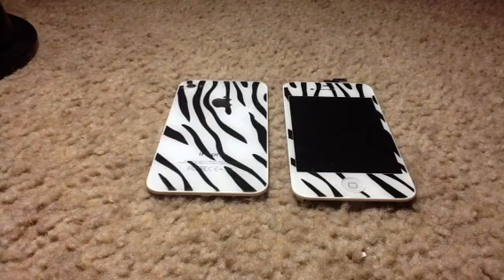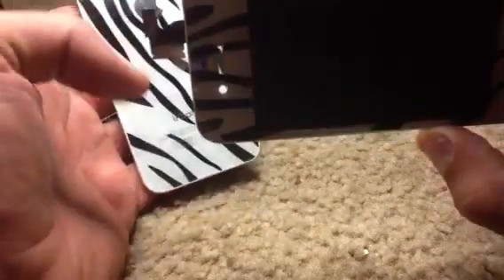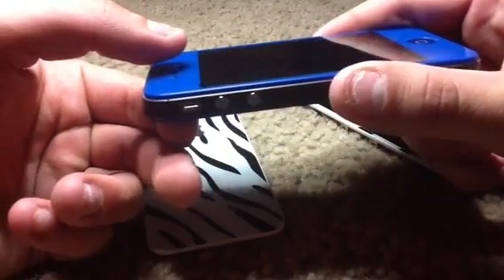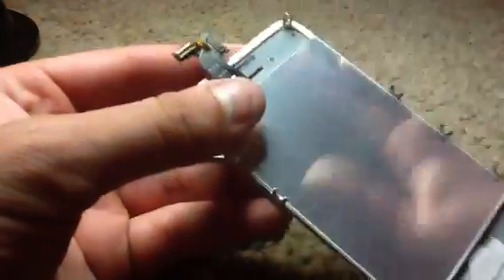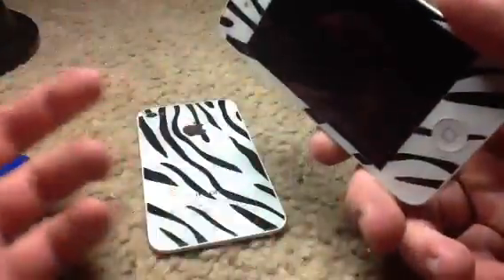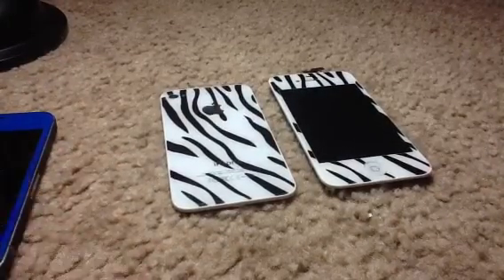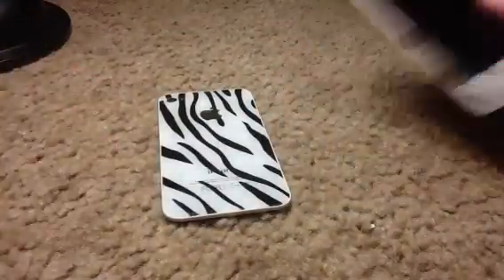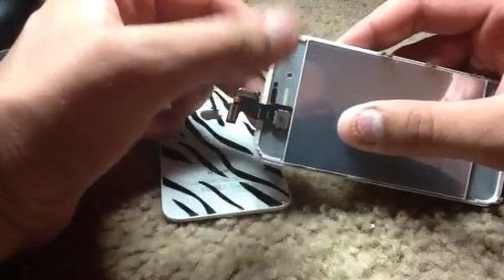iPhone 4 and 4S proximity sensor issue fix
In this video I explain why your proximity sensor may not work properly or just not function at all after replacing your iPhone 4 or 4S front assembly (LCD/digitizer). What causes this is when the proximity sensor port lets in too much light, it can't tell if something is covering it and may be letting in light from somewhere else. This is usually because the glass port just above your ear speaker is clear when there should be a black gasket with a black divider in the middle. Sometimes when you order parts, the manufacturer may have overlooked this flaw and just not put the gasket on the glass sensor port.

You can remove this gasket from your original part(s), however if you plan on reusing your original parts for resell or other purposes, I suggest being very careful as to not scratch off the colored enamel on the glass. But if the glass is already broken then there's no need to be careful. Just simply place the gasket over the port and you should be fine.

As for replacement parts and kits you can PM me for links to sellers I use on a regular basis for both best prices and quality. iPhone 4 black or white front assemblies usually range between $30-$35 and colored assemblies are about $45-$50, full iPhone 4 kits are $50-$55 and full 4S kits range from $50-$60 in any color.

Also as a warning DO NOT ORDER ANYTHING FROM ZEETRON.COM, their parts are very low quality and very overpriced (example: front black/white iPhone 4 assembly - $85). All parts I use are from trusted US eBay sellers (and some from hong kong) where you have eBay seller/buyer protection, great customer support and you can always find the type of quality your looking for.